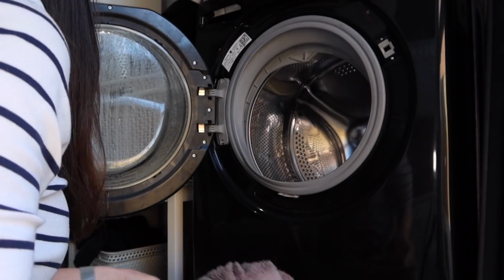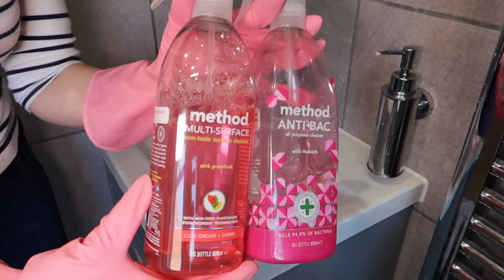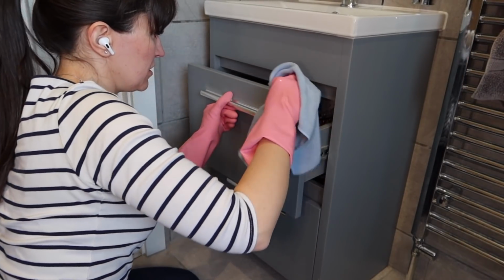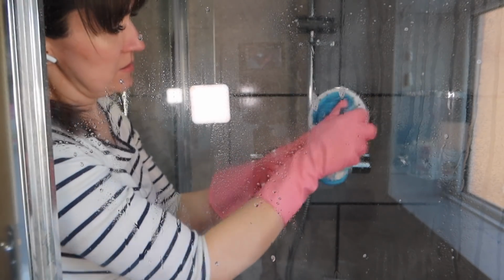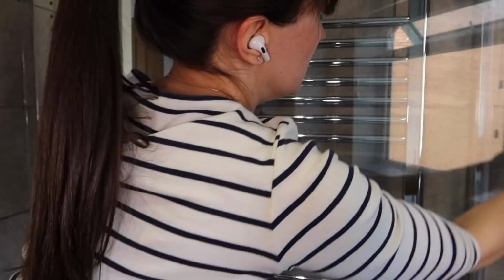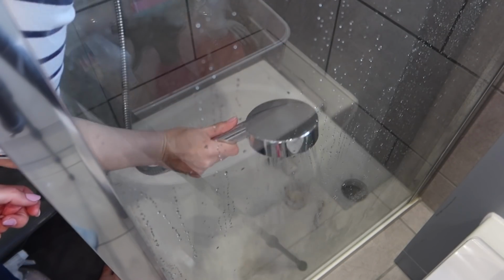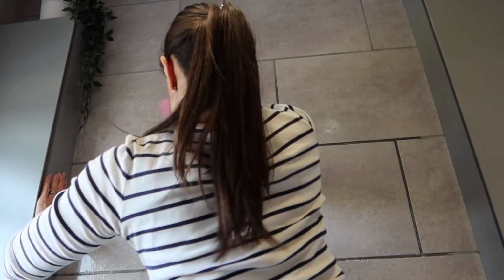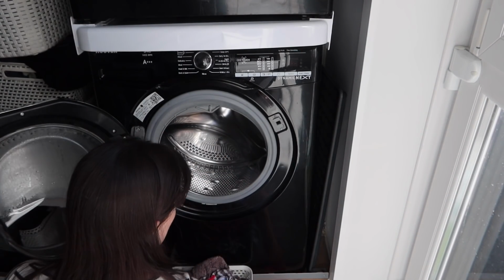Power Hour Speed Clean With Me | Cleaning My Bathroom Motivation 2021 | Mummy Of Four UK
It's time to fit in another power hour speed clean with Mummy Of Four UK! Pop this speed clean video on and start cleaning with me. In today's power hour speed clean, I am cleaning my bathroom.

🧼 Tile scrubber

🧼 Small scrubbing brush

🧼 Cleaning favourites (reusable)

🧼 Cleaning favourites (consumable)